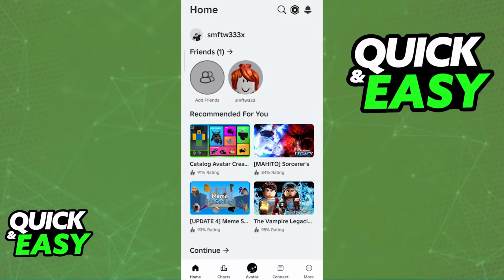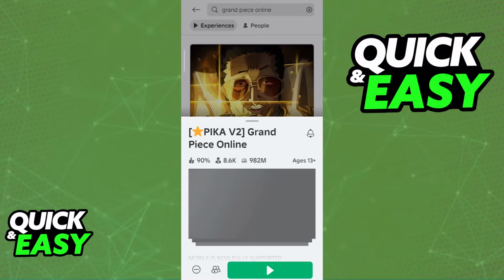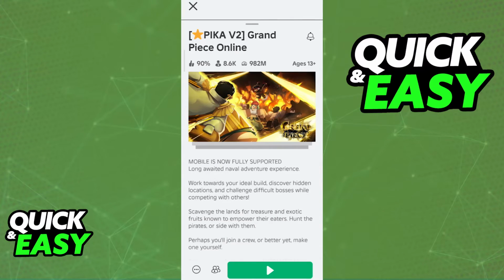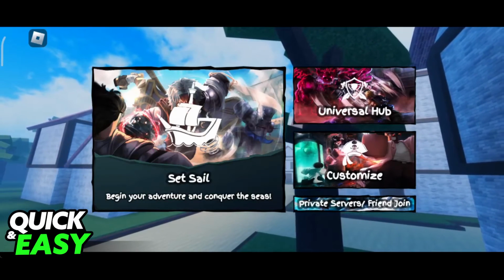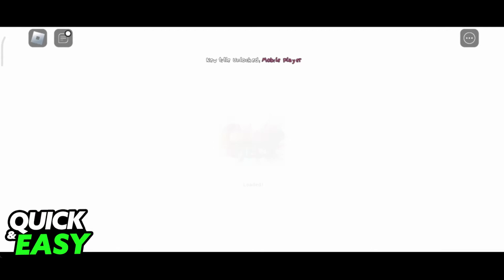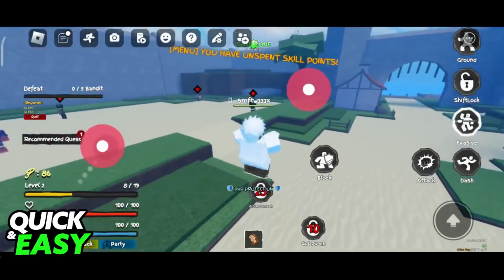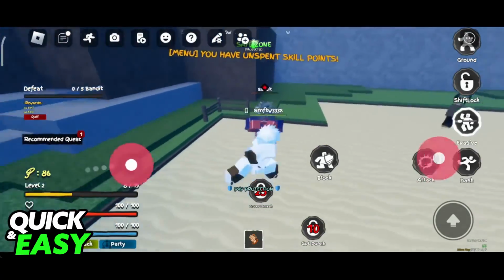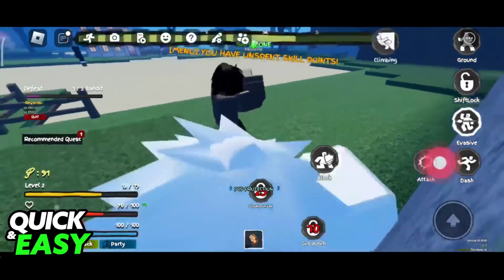How To Play Grand Piece Online on iPad (2025) - Step by Step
I will solve your doubts about how to play grand piece online on ipad, and whether or not it is possible to do this.

I hope I have helped you with the video!